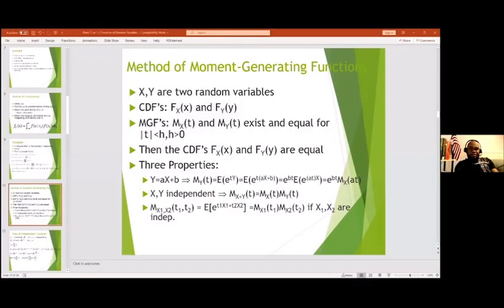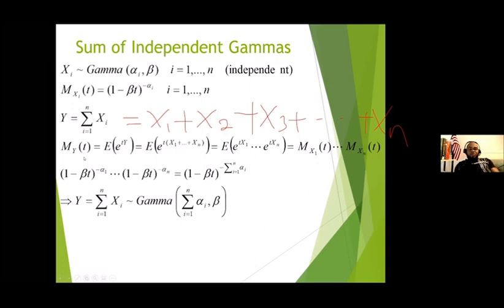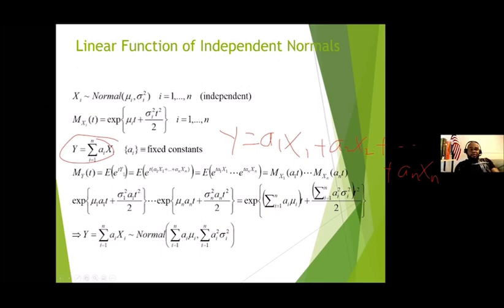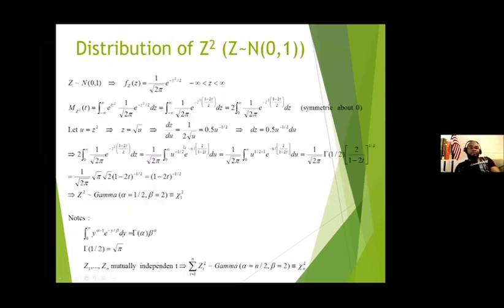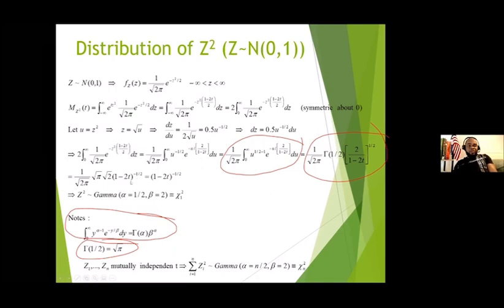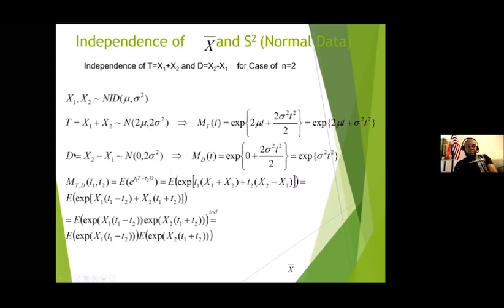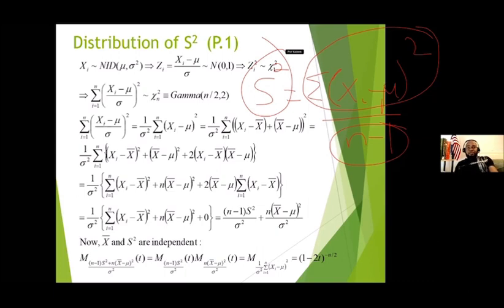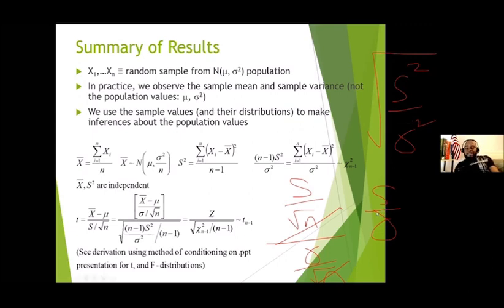Moment Generating Function of the sum of random variables and independence.